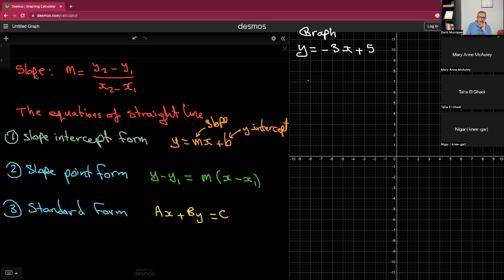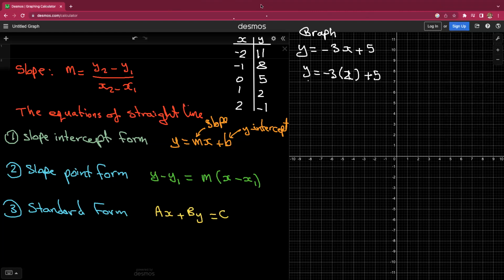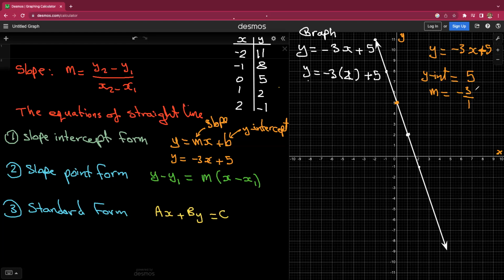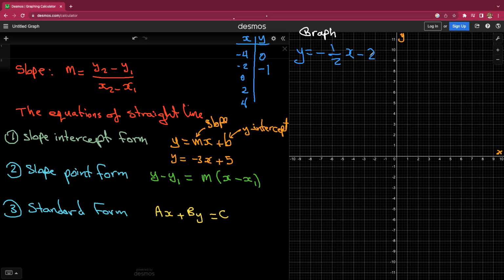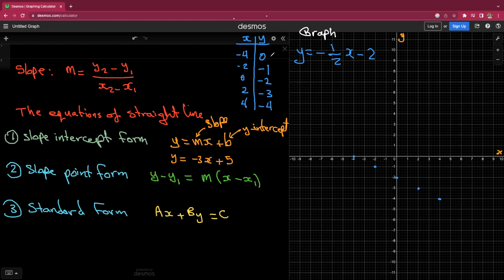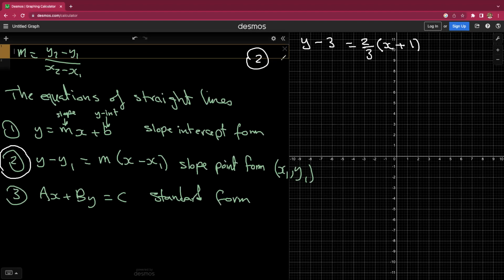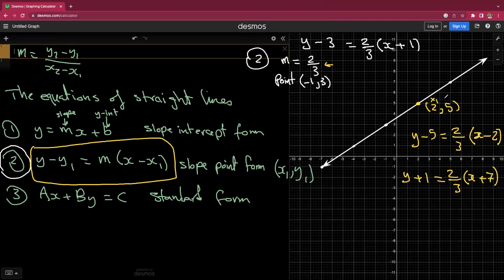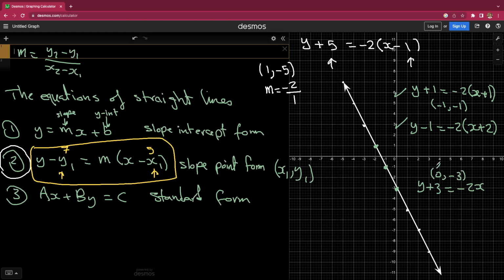Math 10 lesson 4 - The equation of a straight line in three different forms.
In this video , we will explore the three different forms of the equation of a straight line.